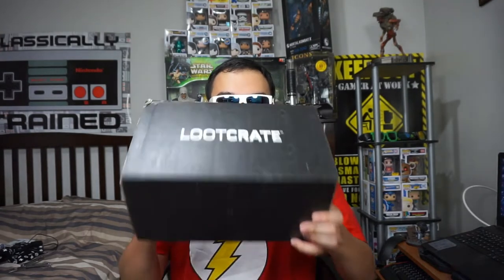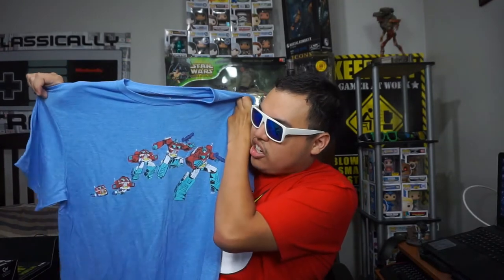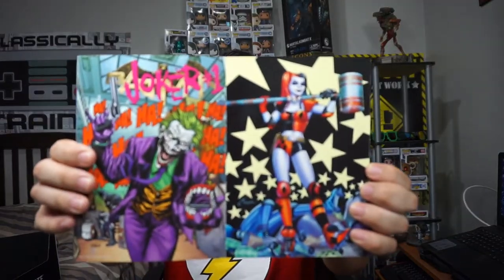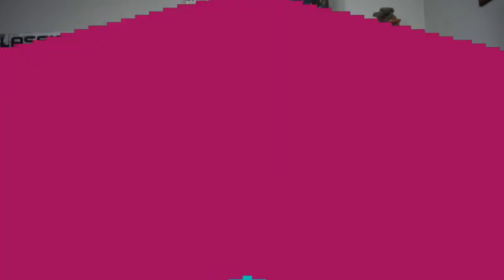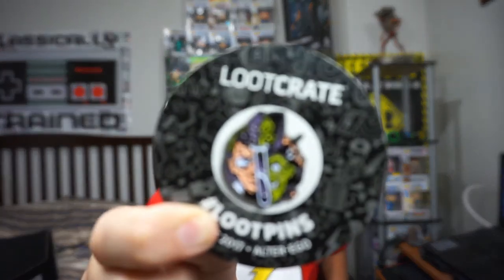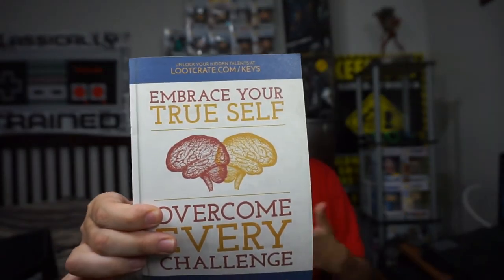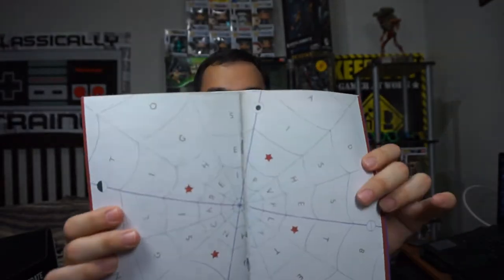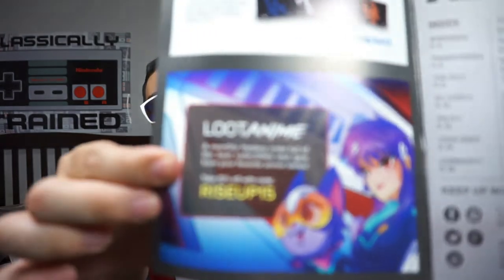Lootcrate Unboxing | June 2017 Theme : Alter Ego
Today I got superpowers and I use my powers for good and unboxing my Lootcrate.